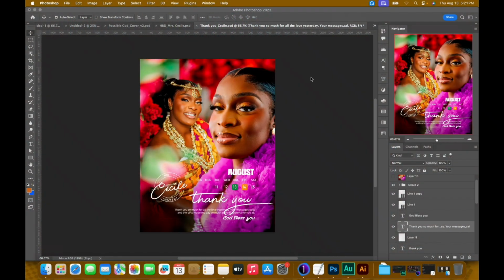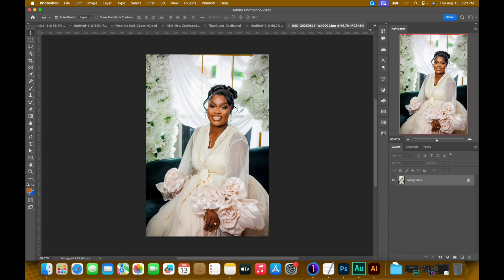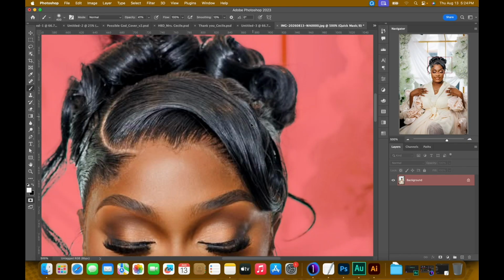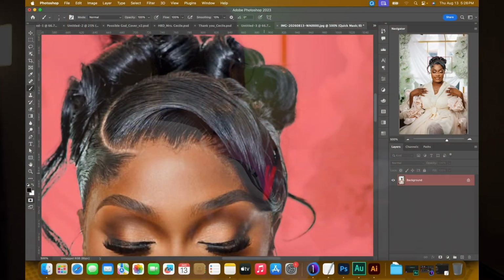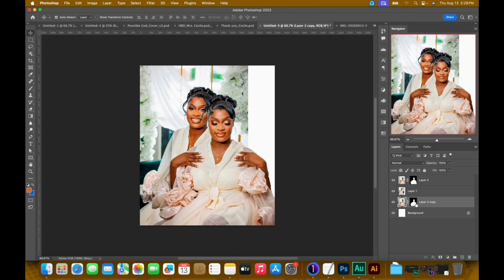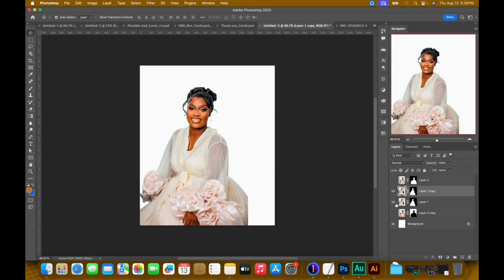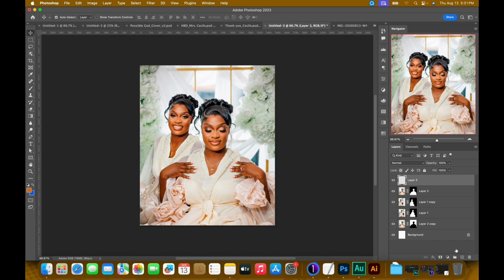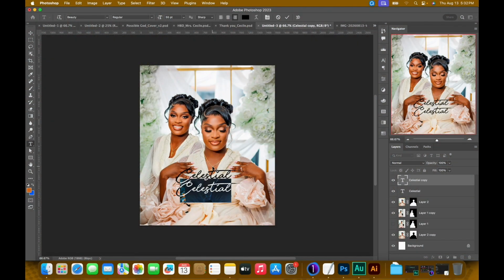Photoshop Tutorial: Birthday flyer in photoshop _ part 1